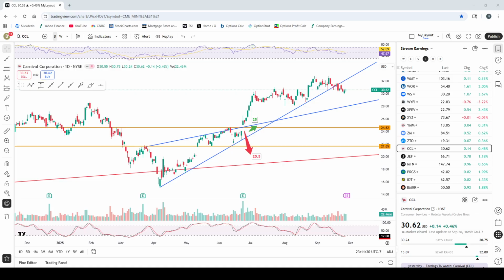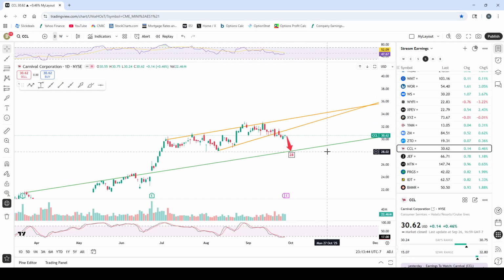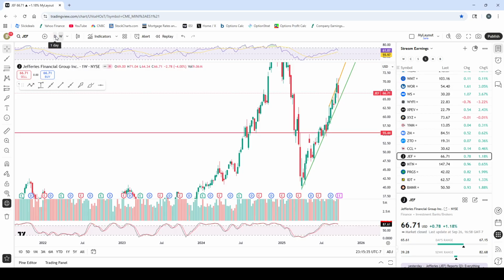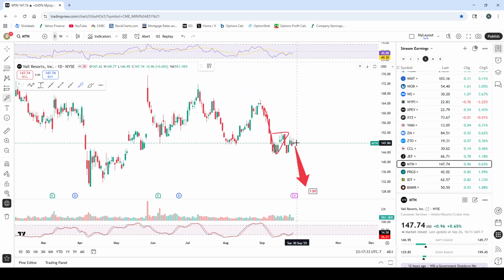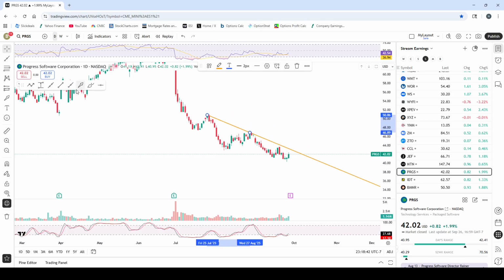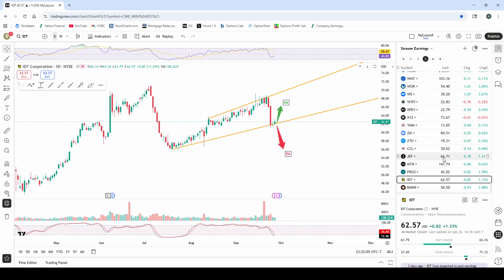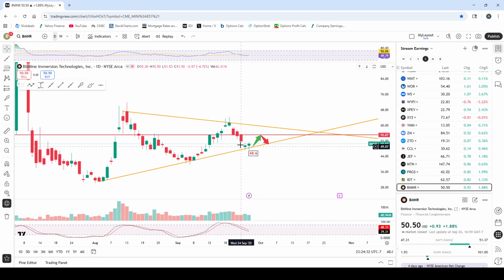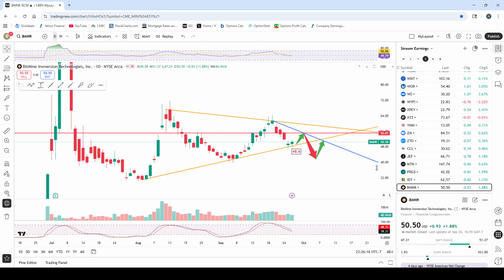Watch Before Earnings of $CCL $JEF $MTN $PRGS $IDT Sep 29 2025 | On-Demand Review $BMNR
$CCL $JEF $MTN $PRGS $IDT will have their earning reports on Sep 29 2025.  These stocks are pretty popular among retail traders so many are watching their moves after earnings.  I will show you my predictions for their stocks' directions.

Also, I just did a On-Demand Review $BMNR for a short-term prediction.  Hope you like it.

“US Stock Market Review Sep 28 2025 $SPX $SPY $NDQ $QQQ $DJI $IWM OIL $DXY GOLD LUMBER $TLT”

“SPECIAL REVIEW: $MSTR $OKLO $ASTS $CIFR $FCX $AAL - 6 Most Active Stocks & Losers of Sep 25 2025”

“Review Michael Burry's Fund Holdings $EL $LULU $BRKR $REGN $MELI $UNH | Which Are Good Buys Now?”

“Warren Buffett's Berkshire Hathaway NEW STAKES $UNH $DHI $LEN $NUE $LAMR $ALLE | Should I Buy Them?”

BEGINNERS series:

“Learn to predict BETTER Than Pros in 10min! Watch This Before Earnings $HCA $AON $CHTR $PSX $NWG $AN”

“How I predicted Tesla moves with SIMPLE tools and YOU CAN DO IT TOO | Beginner How-To-Chart Series”

Index
00:00 Intro